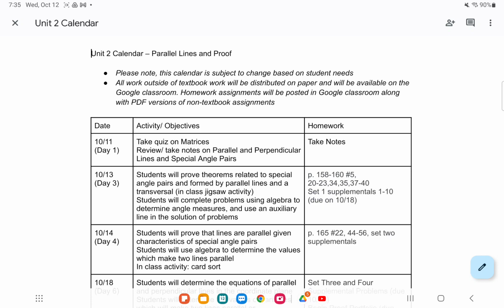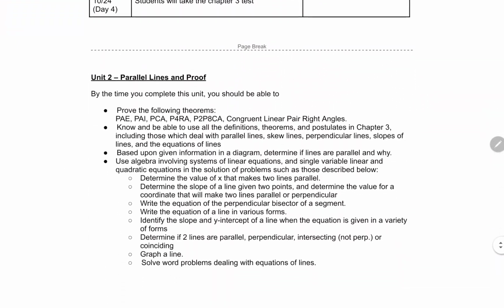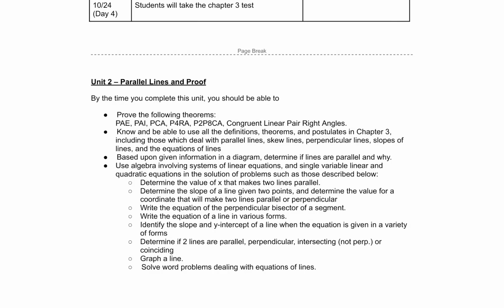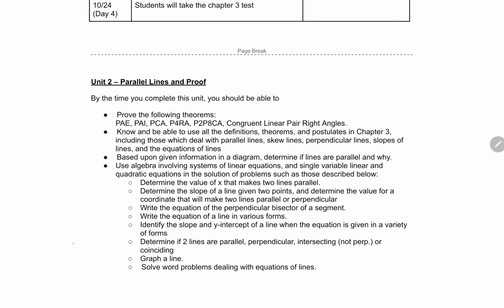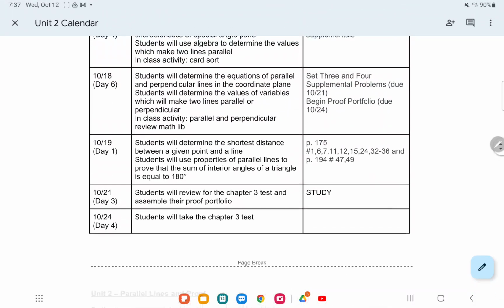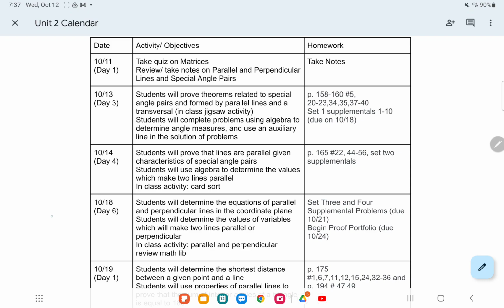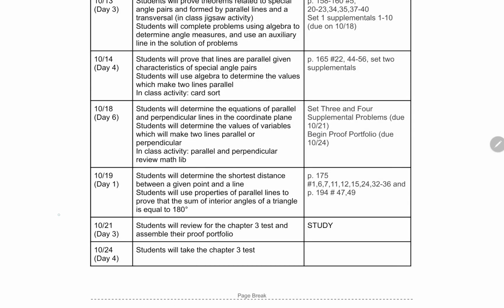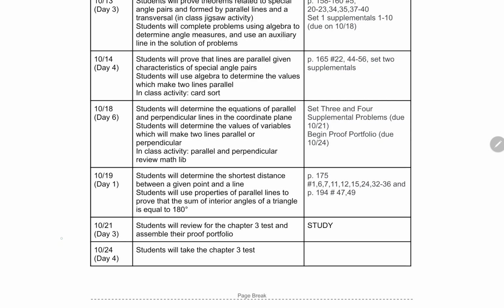Parallel Lines And Proof Calendar and Objectives Review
This video reviews the parallel lines and proof unit (Our second Geometry Unit in Math 109)